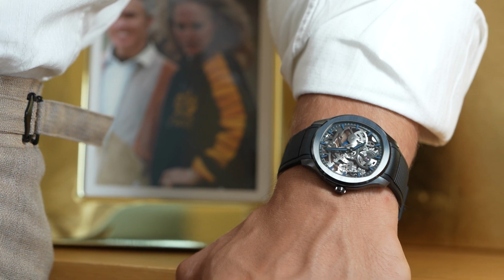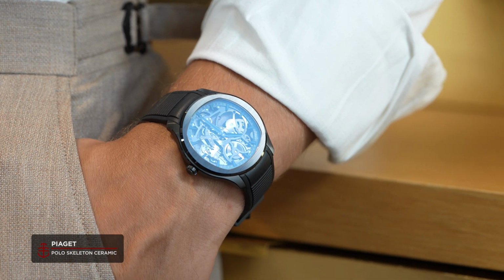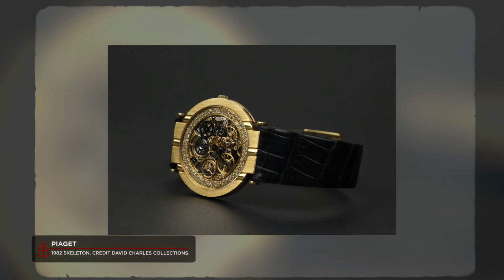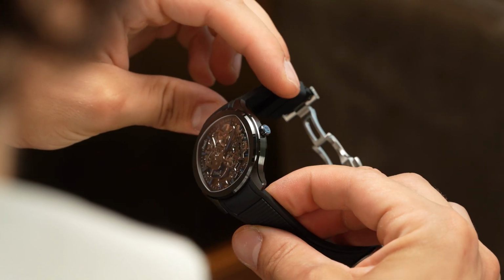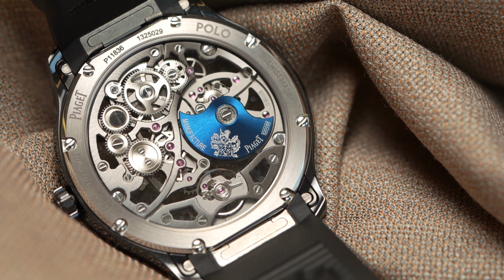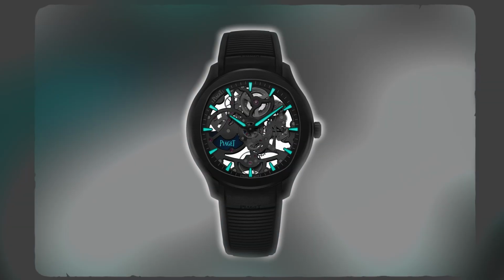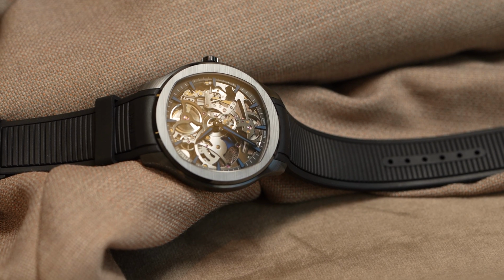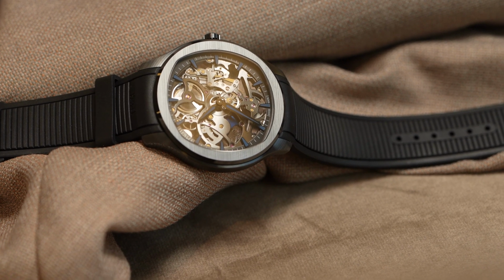The Piaget Polo Skeleton Ceramic marks a Maison milestone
High-end watchmakers have long since embraced ceramic as a watch case material. It might not be as stereotypically desirable as precious metals, but the brilliant colours ceramic can produce (and the difficulty of manufacturing them) gives it allure all of its own. Indeed, it's surprising that Piaget hasn't experimented with ceramic watches sooner, especially since it's known for ultra-thin and light watches - perhaps that's a reflection of the Maison's fastidious nature. However, its first-ever ceramic watch, the Piaget Polo Skeleton Ceramic, modernises the model further with a sportier build and its stealthy black and blue look.

Brand - Piaget
Model - Polo Skeleton Ceramic
Reference Number - G0A49011
Case Dimensions - 42mm (D) x 7.9mm (T)
Case Material - Black ceramic and black DLC titanium
Water Resistance - 50 metres
Crystal(s) - Sapphire front and back
Dial - Skeletonised, rehaut in black DLC titanium with dark blue Super-LumiNova
Strap - Black rubber, steel and titanium folding clasp, Singletouch quick-change system,
Additional blue rubber strap
Movement - Calibre 1200S1, in-house, micro-rotor automatic
Power Reserve - 44 hours
Functions - Hours and minutes
Availability - Now
Price - US$42,900, A$69,500

MB01OTIXZLPJ5VH